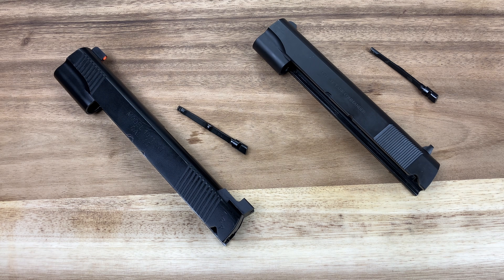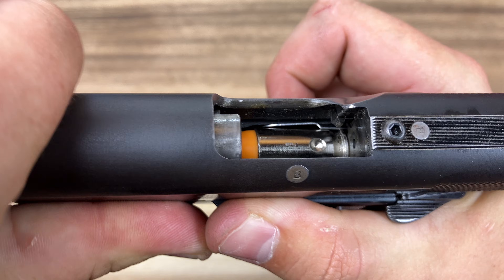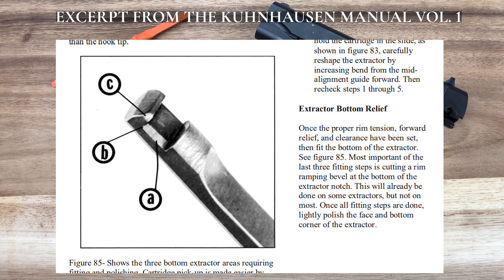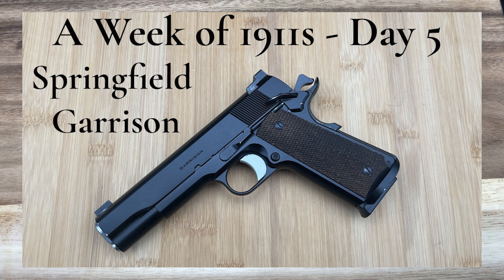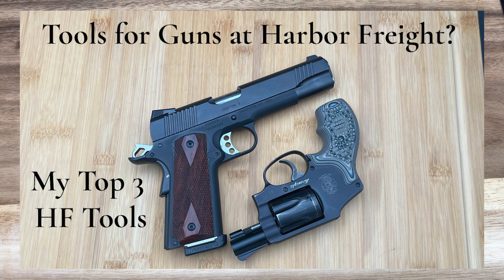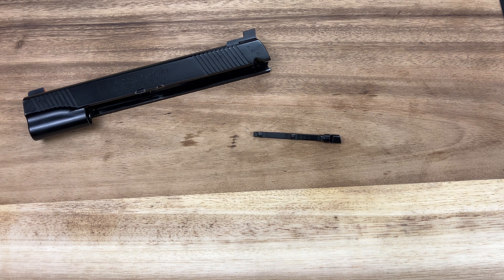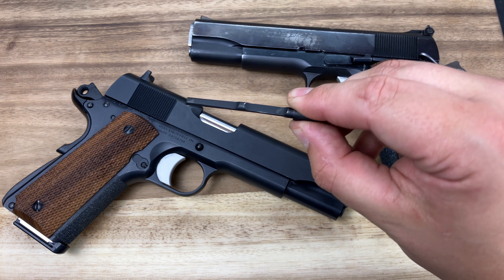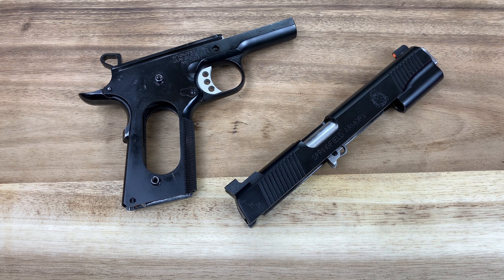A "Quick" Look at the 1911 Extractor (a Response Video to @OldPathTraveller 's Extractor Video)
Tagging @OldPathTraveller since this is a bit of a response video to his extractor video.

Also tagging @EngineersArmory since I reference him a few times in the video.

CHAPTERS -
Start - 0:00
Disclaimer - 1:27
What Does The Extractor Do - 1:59
Elements of a Good Extractor: 3:28
What Did We Do To Our Extractors? - 7:43
How To Test Extractor Tension - 12:54
The Verdict: 18:22